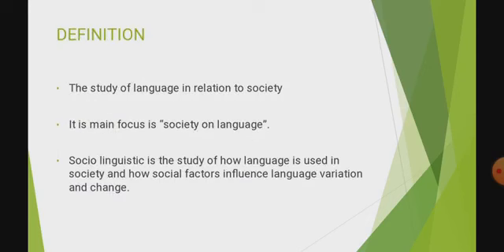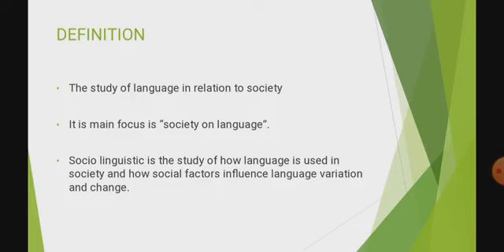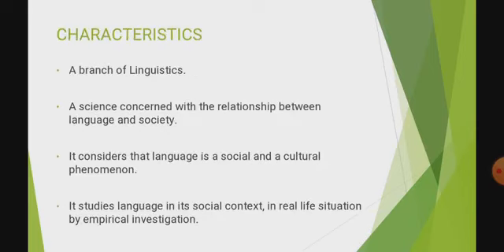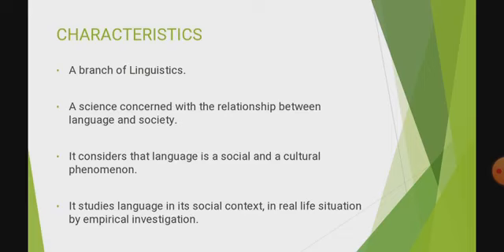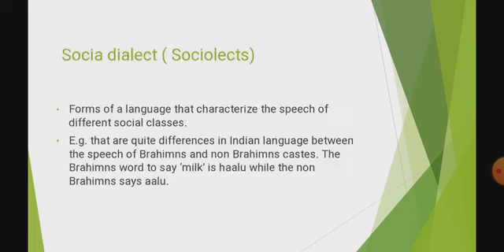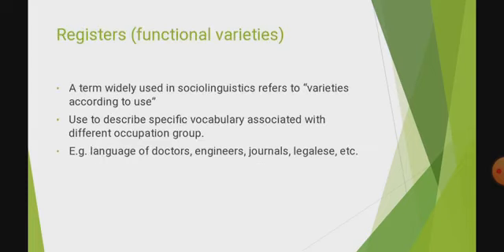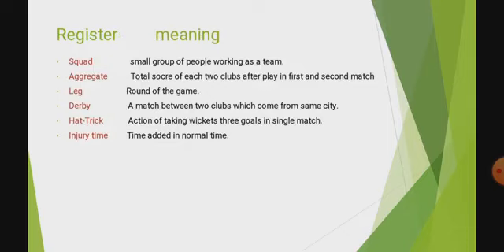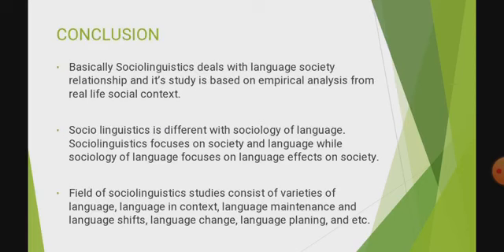Sociolinguistics | Linguistics | Students' Presentations | TSA